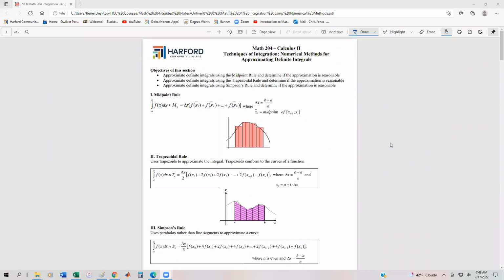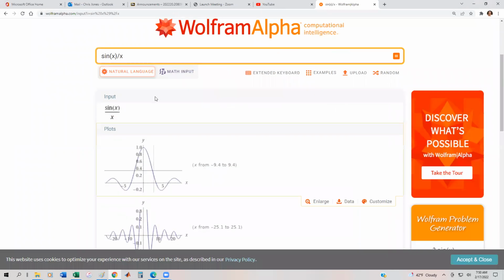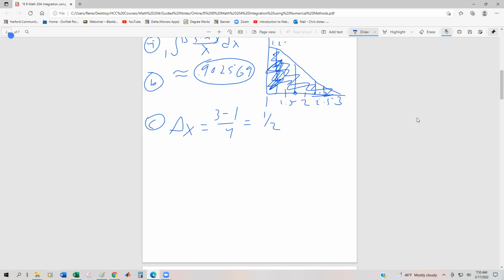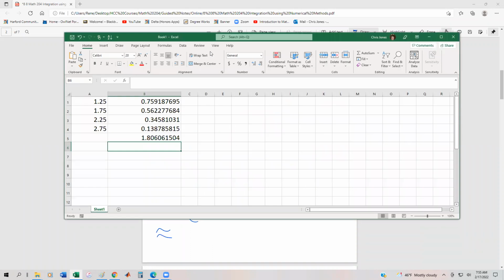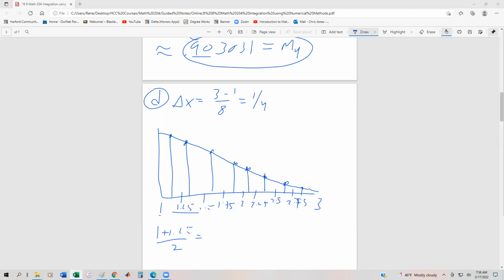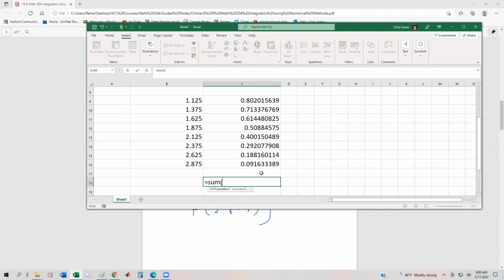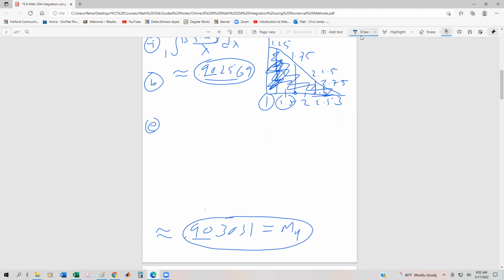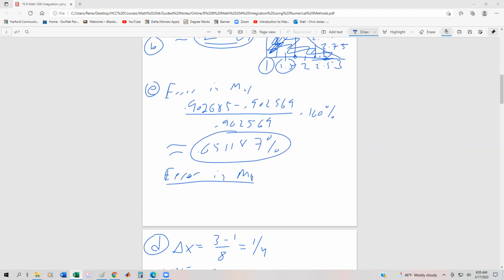8 8 1 Numerical Methods for Evaluating Definite Integrals